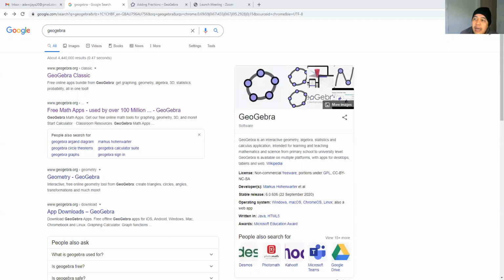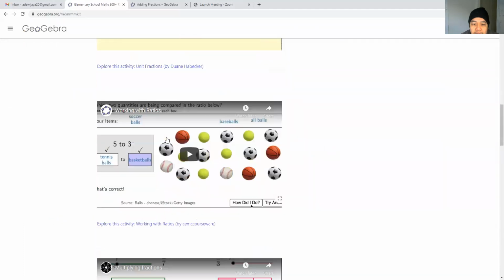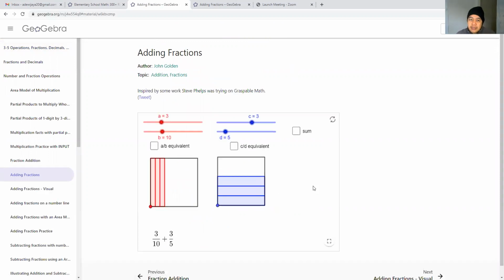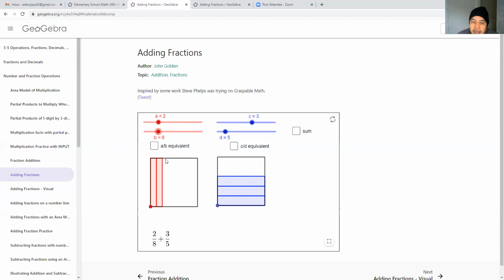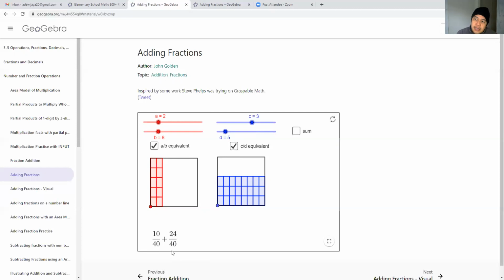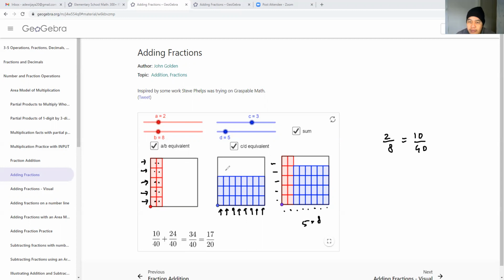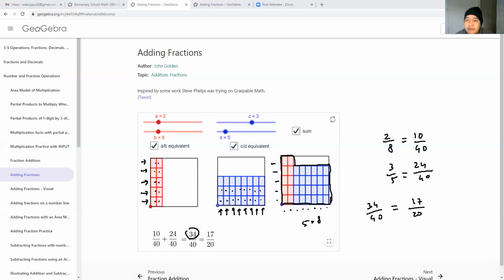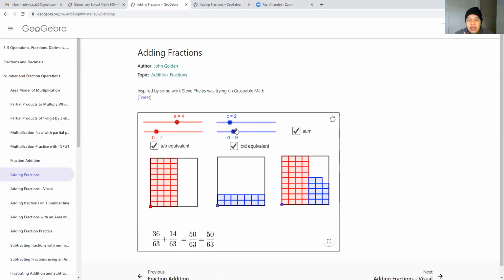13. Adding Fractions using Geogebra